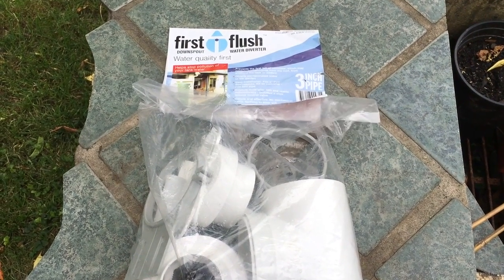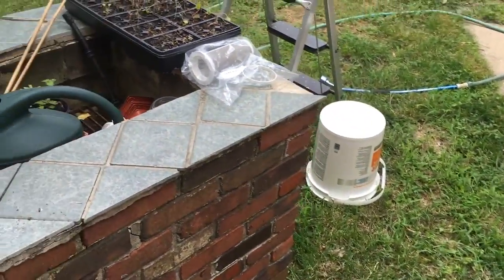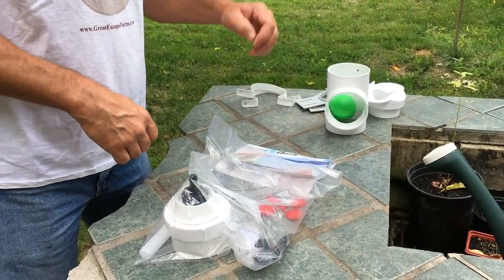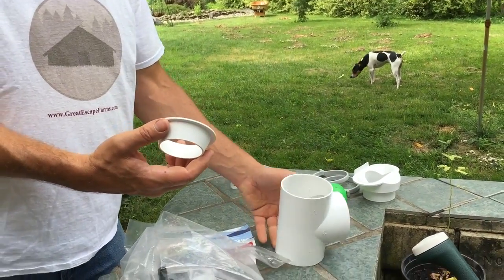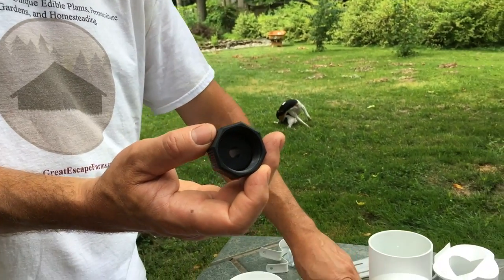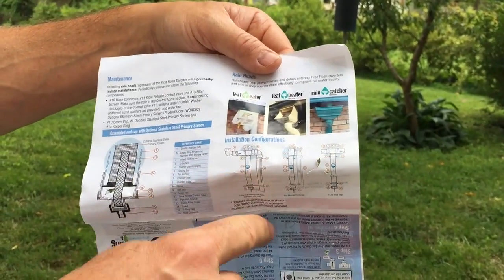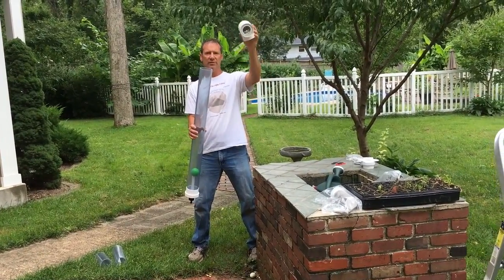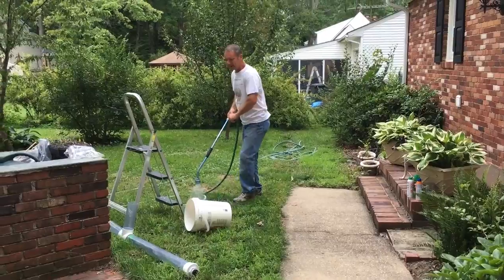First Flush Downspout Water Diverter Product Review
This First Flush Downspout Water Diverter Product Review gives a demonstration of how to put this system together and describes how it works.  We then use a hose to fill the system up and show how it traps the first flush of debris and allows the clean water to go into your water storage tank.

Our Amazon Links are a little further down in the description with the required disclaimers.